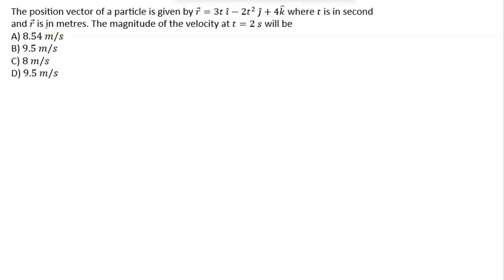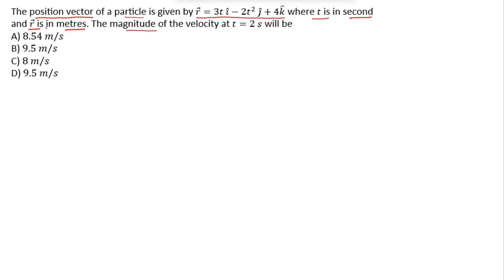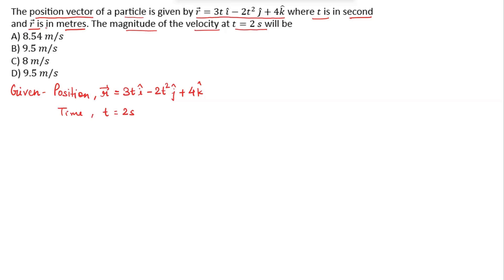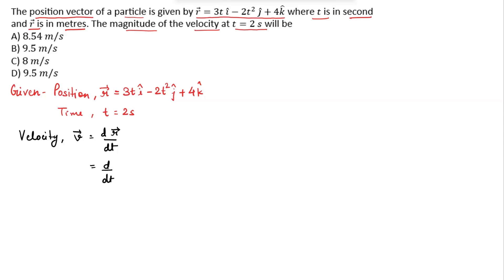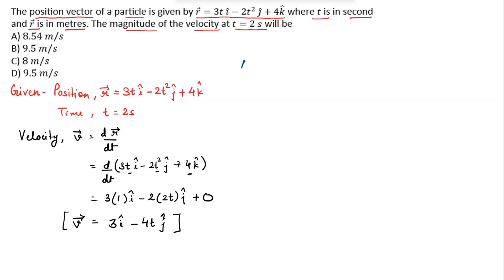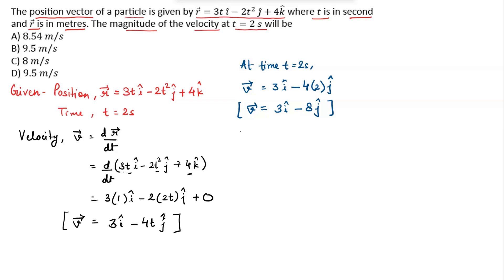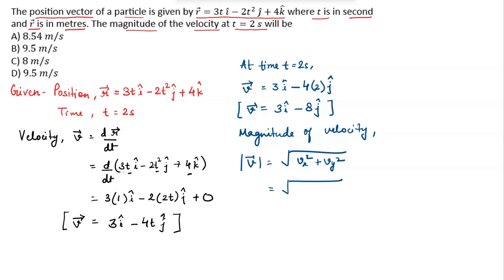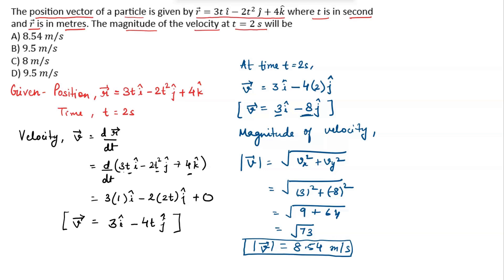The position vector of a particle is given by r ⃗=3t i ̂-2t^2 j ̂+4k ̂ where t is in second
The position vector of a particle is given by r ⃗=3t i ̂-2t^2  j ̂+4k ̂ where t is in second and r ⃗ is in metres. The magnitude of the velocity at t=2 s will be
B) 9.5 m/s
C) 8 m/s
D) 9.5 m/s